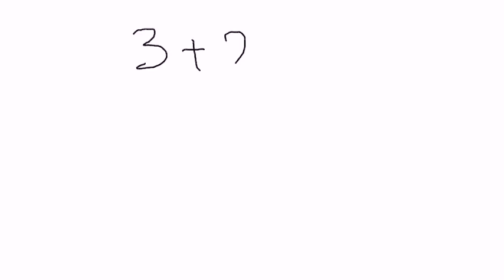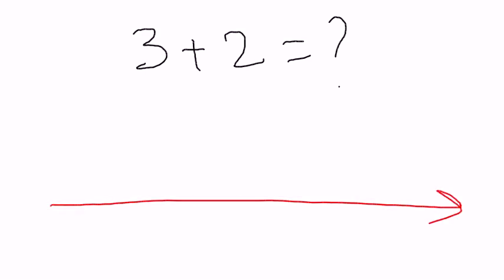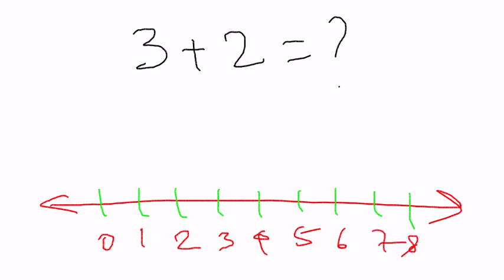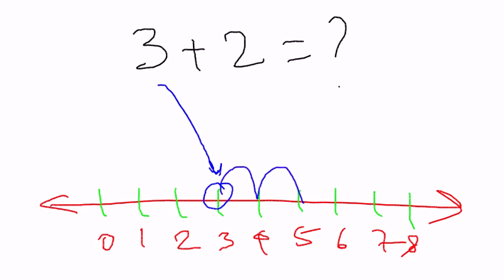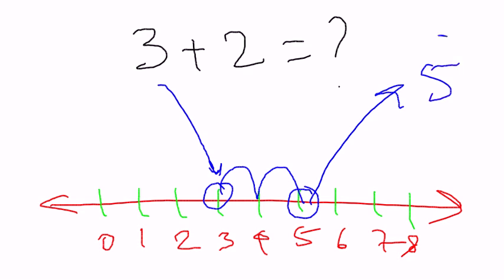Making Khan Academy Style Video Lessons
Would you like to create Khan Academy style web lessons / screencasts for your students?